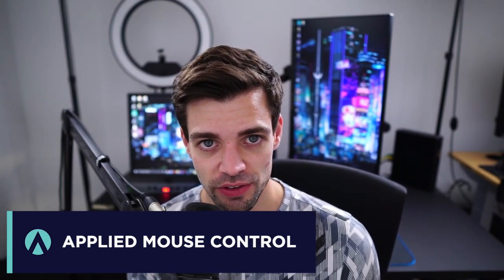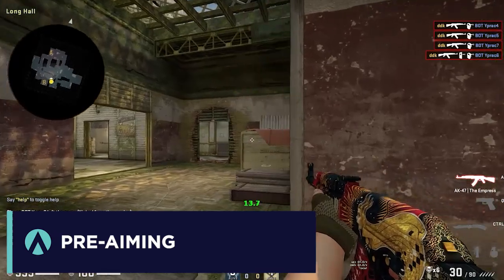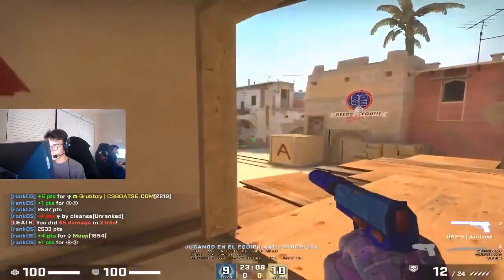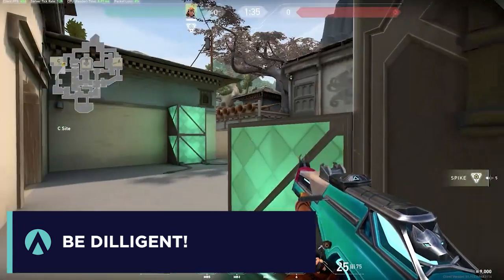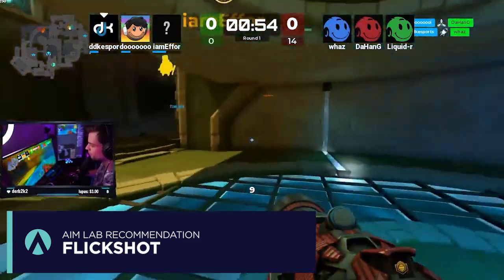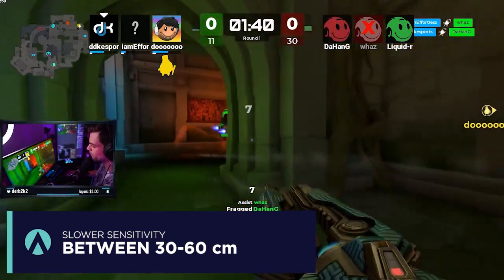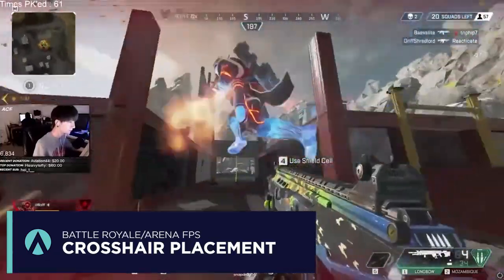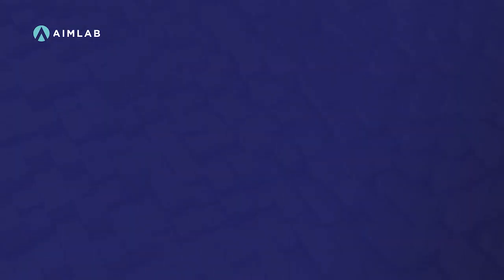Why good mouse control matters!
In this video we take a look at various FPS genres and analyze the types of mouse control skills they emphasize. We look into which skills are used in order to understand how to improve your own training in Aim Lab and in your game of choice to improve your aim and get rid off your weaknesses. Watch to improve your crosshair placement, tracking & your angle snapping amongst other things.

► Like the videos? Follow the creator!